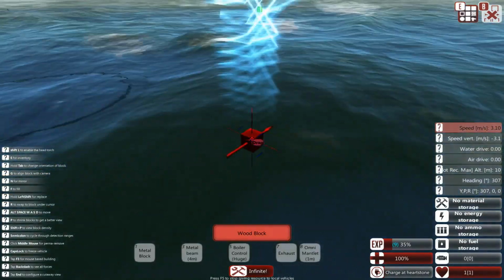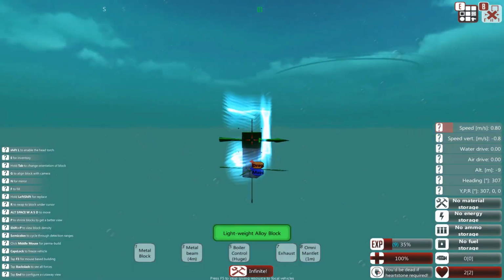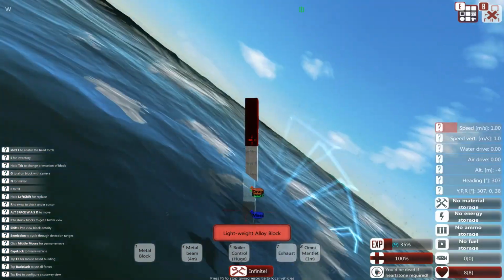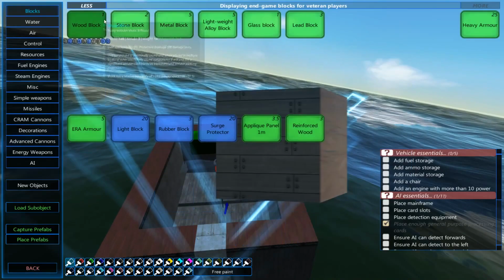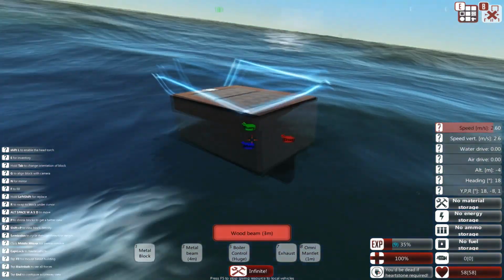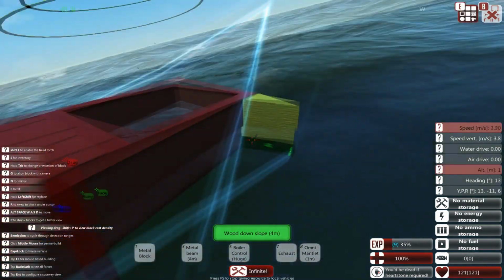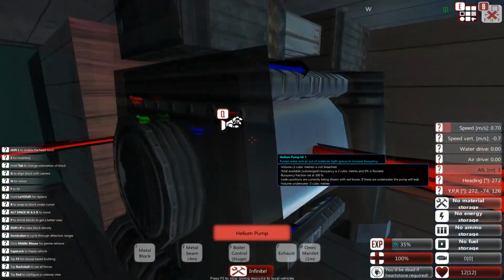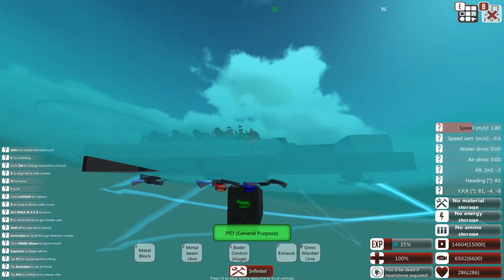FTD Tutorial Shorts BASIC - Buoyancy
Small series I'm making attempting to cover mechanics in from the depths.  Some people might not agree with me.  Others may use different methods but ultimately the BASIC shorts are to get someone new in to the game in a less frustrating manner.

This one covers Buoyancy.

Mr Scruff - Fish
Mr Scruff - Jazz Potato